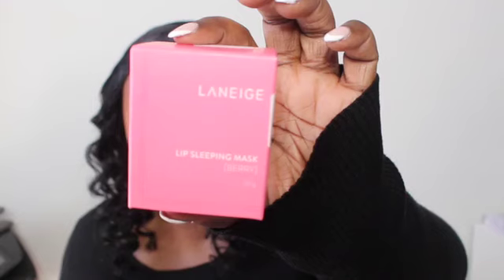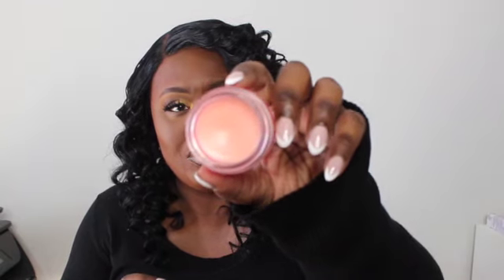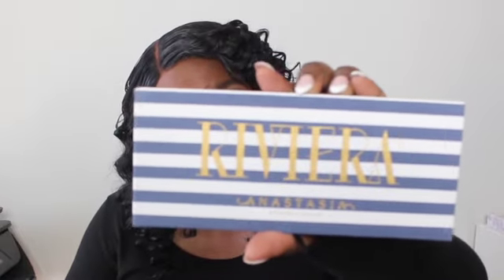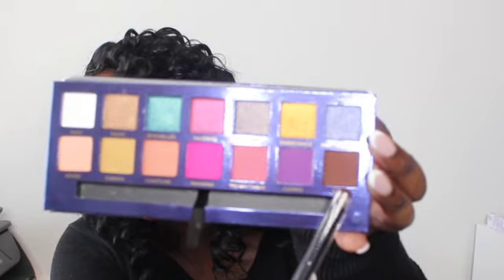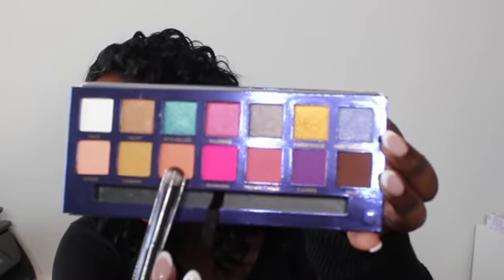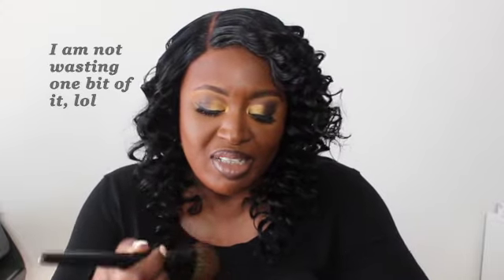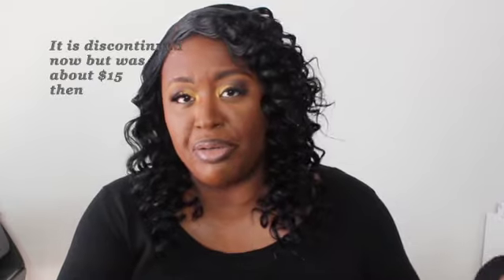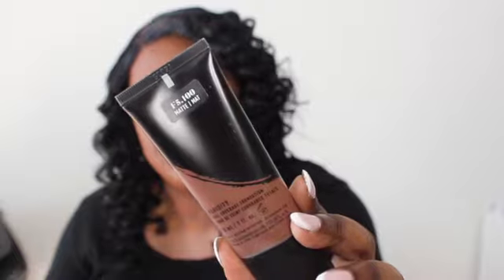TJMAXX SHOP WITH ME: CHEAP HIGH-END + DRUGSTORE MAKEUP FOR DARK SKIN! ❤️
Welcome or Welcome Back! Thanks for stopping by my channel.  This video is about dark-skin friendly foundations & makeup at TJMAXX. I found some high-end products for the low, low (LANEIGE, ABH, and BECCA), and I found a new my new favorite affordable foundation: MORPHE FLUIDITY FOUNDATION. Have questions? Thx for watching xoxo! 💋

●▬▬▬▬▬▬▬▬▬💄Details of this Video▬▬▬▬▬▬▬▬▬●

00:00 - Introduction
0:45 -   Mini Vlog-TJMAXX
01:27 - CONCERNS about TJMAXX
01:52 - LANEIGE
04:09 - ABH RIVIERIA PALETTE
06:30 - BECCA
08:36 - MORPHE FLUIDITY
12:43 - OVERALL THOUGHTS
13:48 - Closing

●▬▬▬▬▬▬▬▬▬ஜ۩●۩ஜ▬▬▬▬▬▬▬▬▬●

●▬▬▬▬▬▬▬▬▬ஜ۩●۩ஜ▬▬▬▬▬▬▬▬▬●

*Please show your support by liking this video. It only takes a sec but means a lot to me and helps my channel out ♡

Catch up on some of my other videos as well.

♡ Rakuten: How I earn cash back while shopping online!

*Get cash back for shopping on Rakuten! Sign up with my invite link for a $10 bonus when you shop at over 2,000 stores like, eBay, Macy’s & Walmart